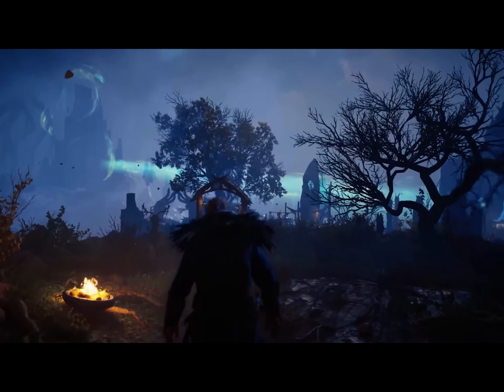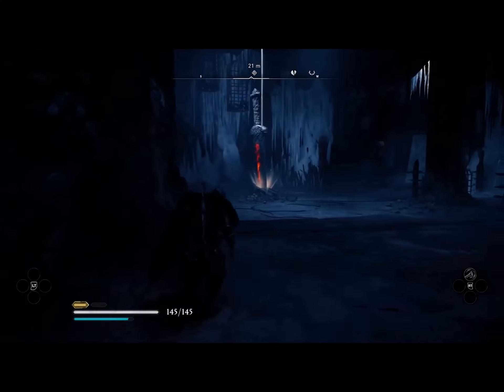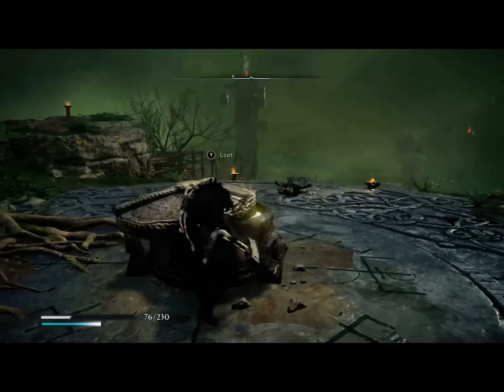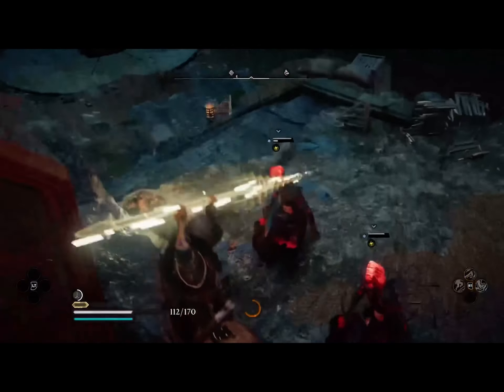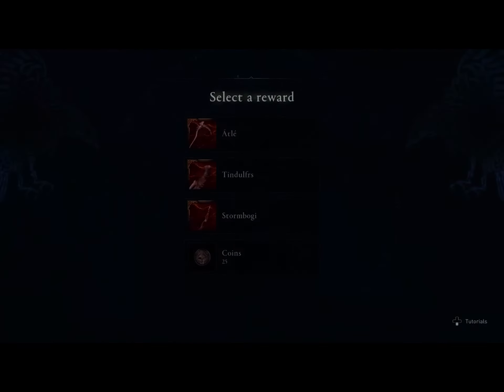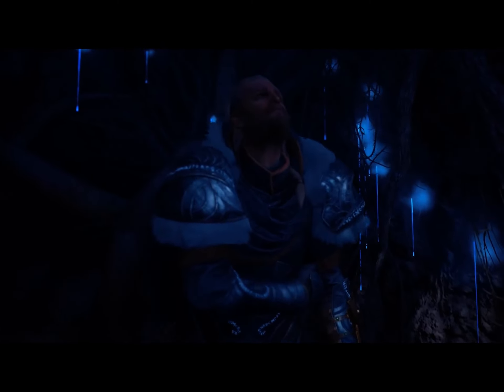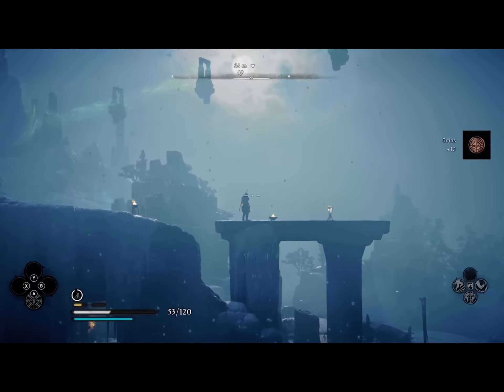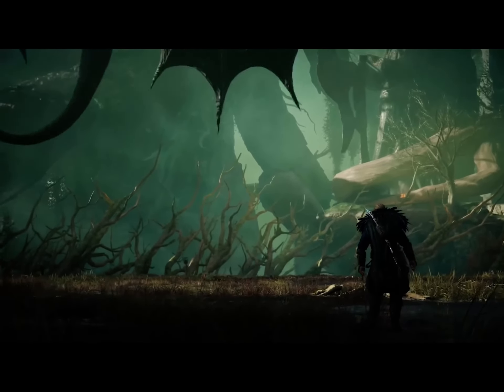FORGOTTEN SAGA FREE GAME MODE ACVALHALLA **ASGARD NEEDS TO BE UNLOCKED** - COURTESY UBISOFT GAMEPLAN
Forgotten Saga DLC - Get ready to take on your biggest challenge to date, become Odin to battle Hel to overcome an untimely fate and will the last 2 tombs be finally revealed?

IMPORTANT You will need to unlock Asgard to play the new DLC.

Released 2nd August 2022

Time unknown as yet

Latest Twitter update - Heya Gary, we haven't released the time yet, but you can keep an eye on the AC twitter for the announcement, and we'll announce when the update is being applied from this account too :)